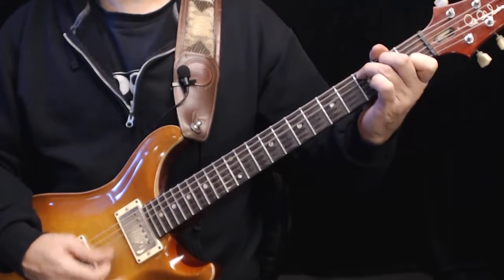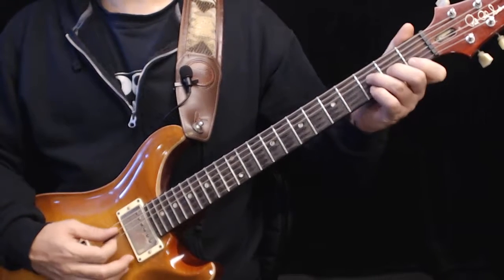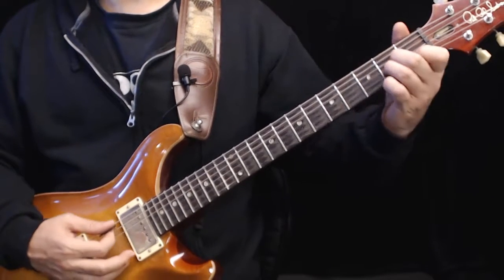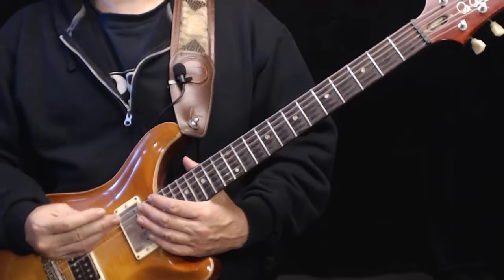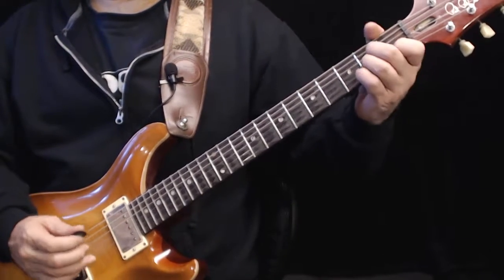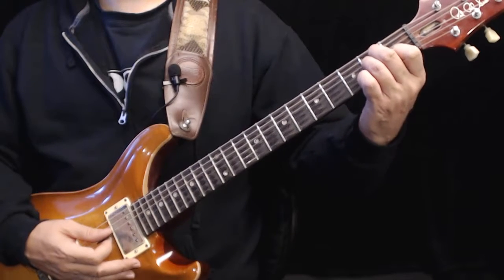Guitar Lessons in Colchester Ct -Chord Switching exercise Part one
Here is an exercise you can do to help with speeding up the process of switching between chords. This is video one of the three part series.